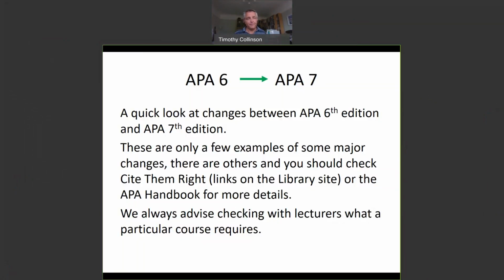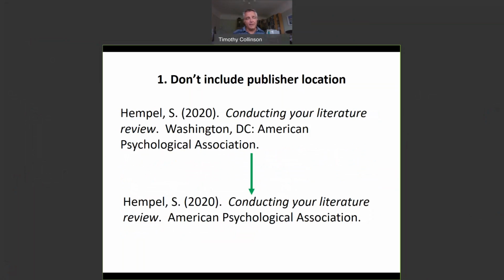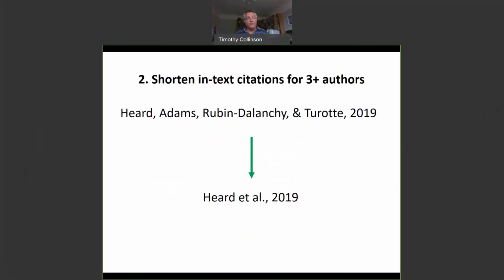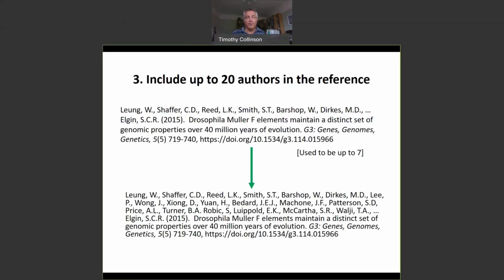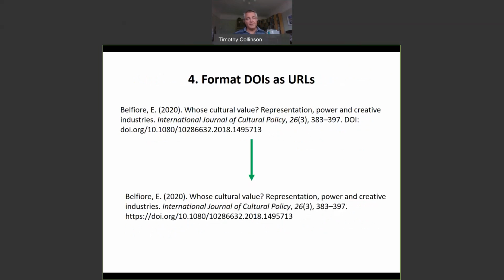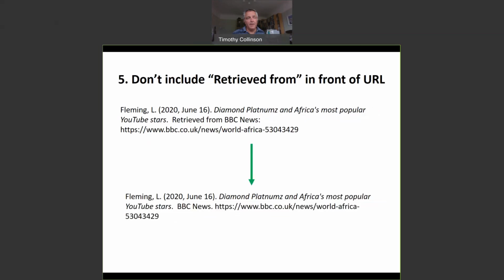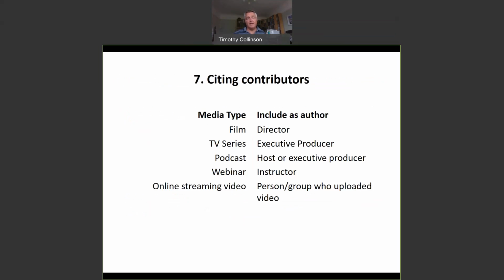Key APA 6 to APA 7 changes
A short informal video illustrating key changes between APA 6e and 7e.